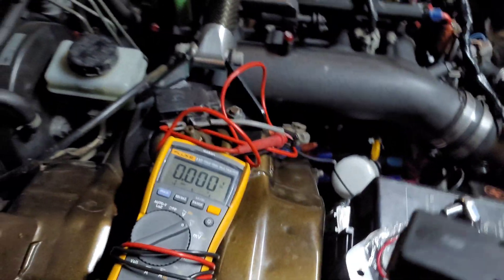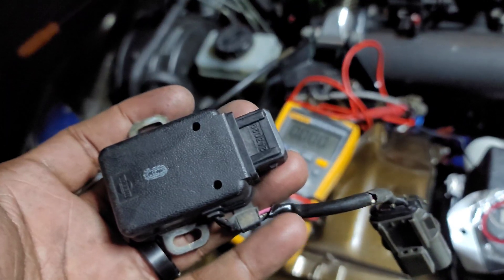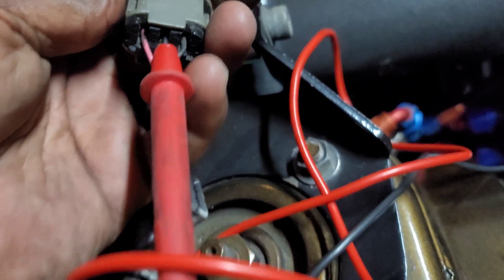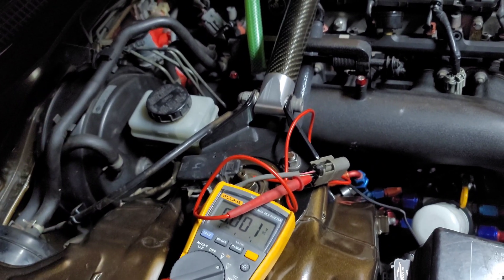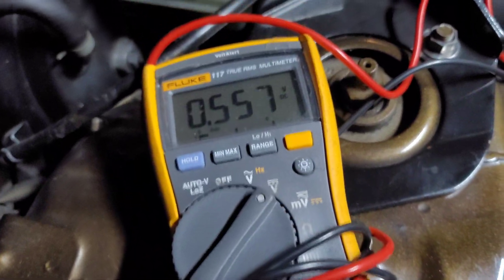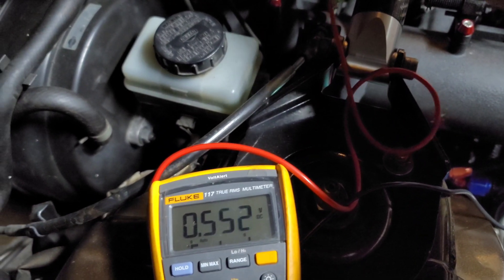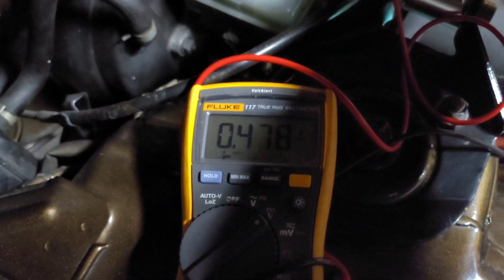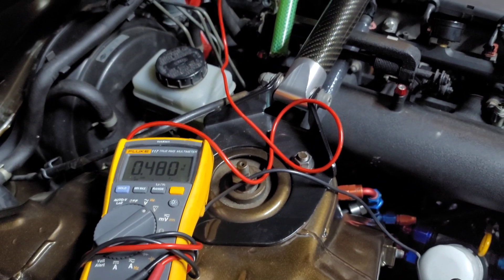How to replace and set TPS (throttle position sensor) on RB series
Small video on how to set the TPS with a multimeter or with your aftermarket ECU.